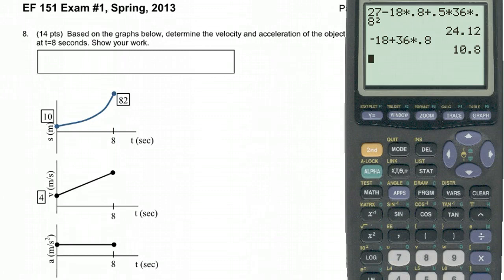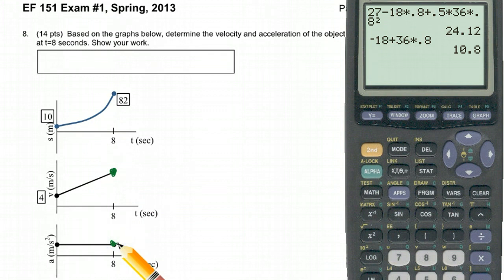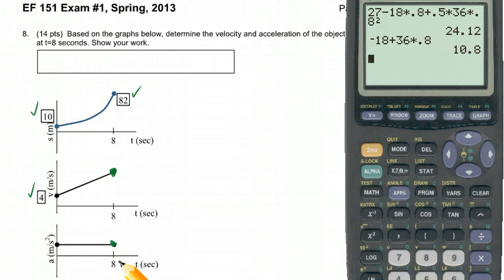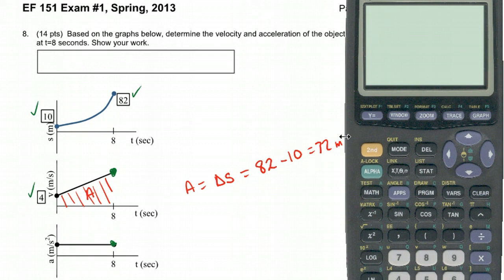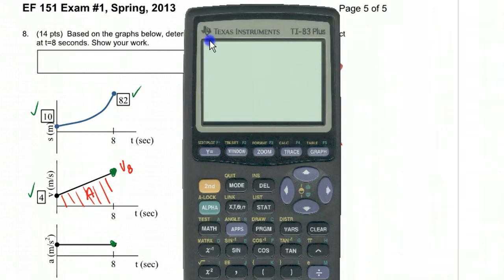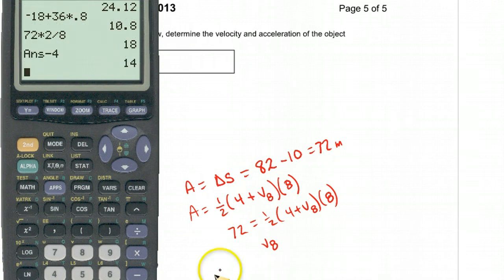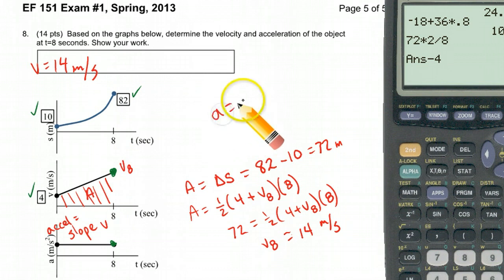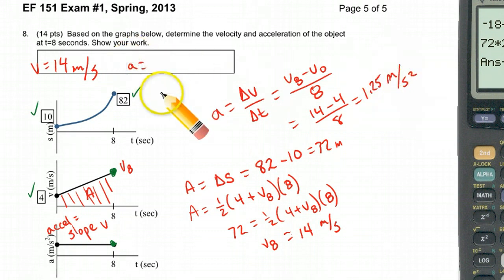EF 151 Exam 1 Spring, 2013 p8